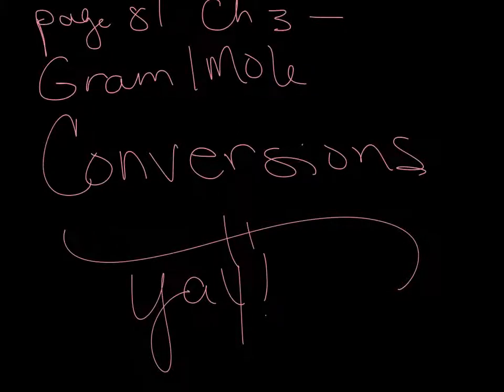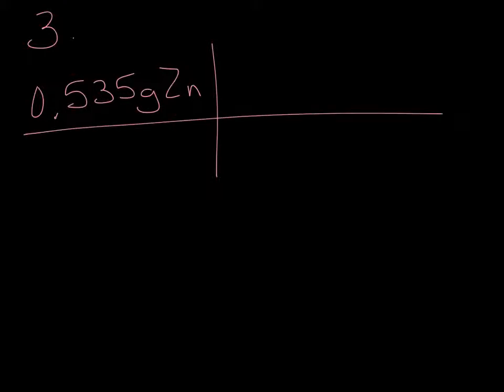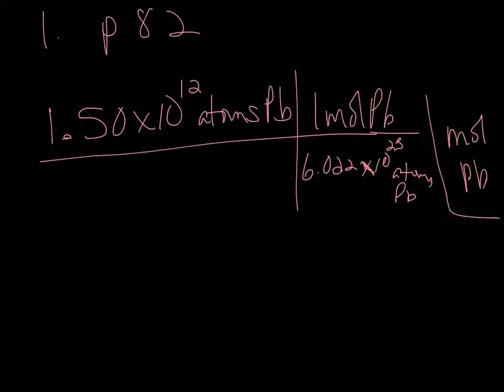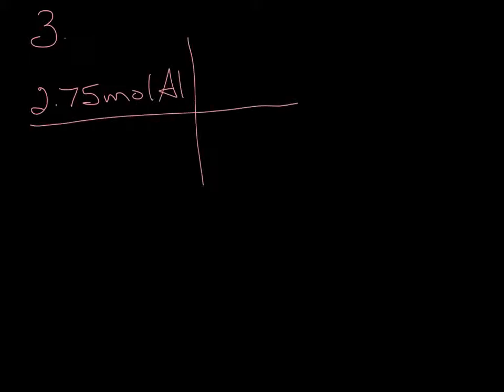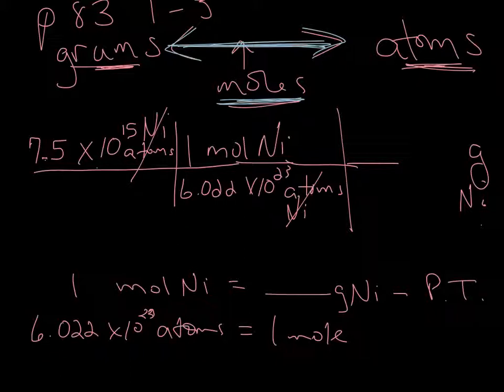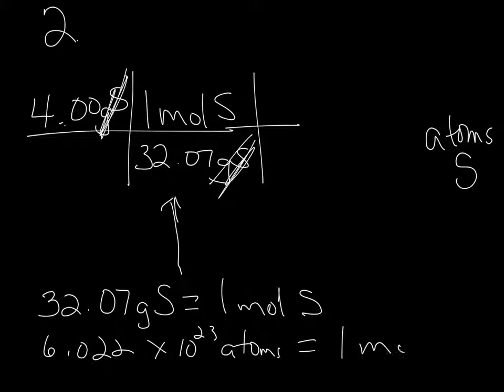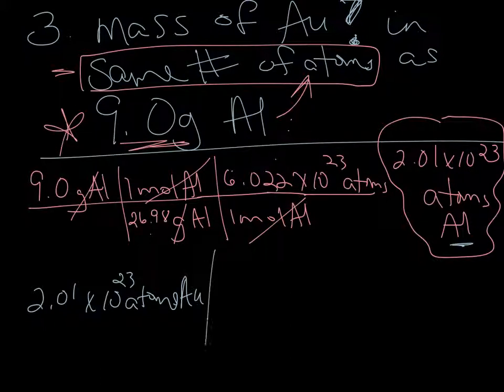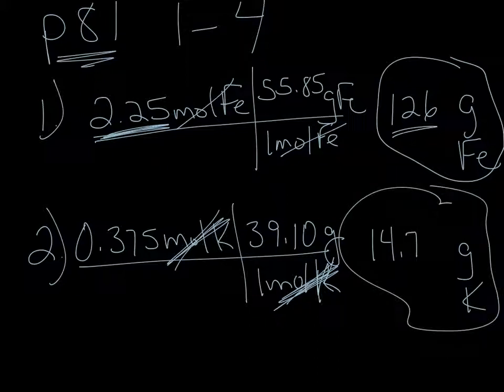ChemCh3 problems page 81-83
Moles to gram and atoms conversions